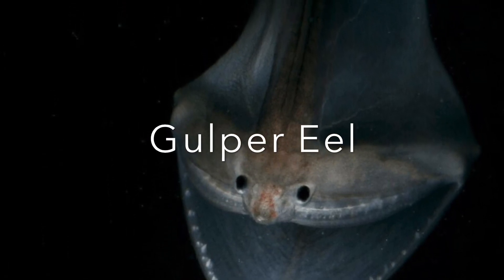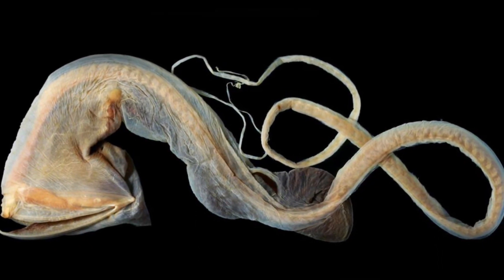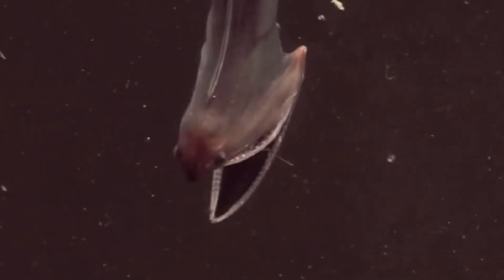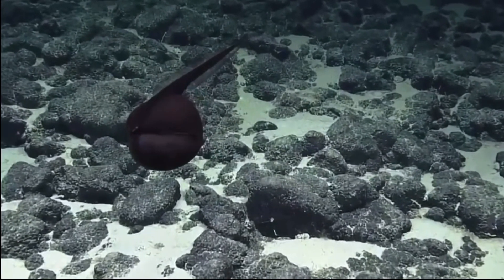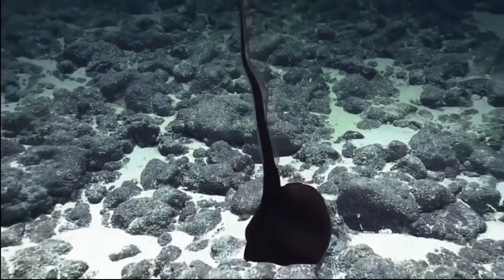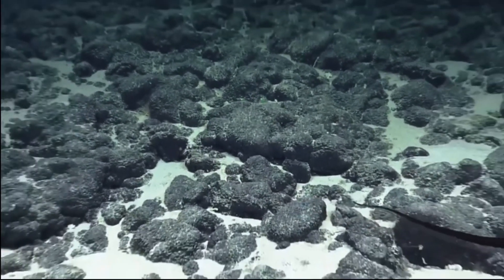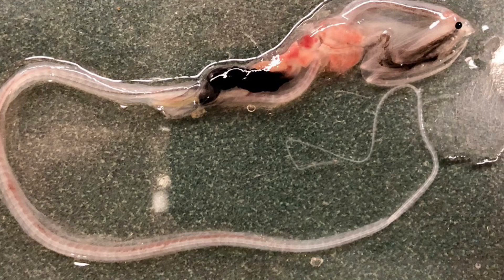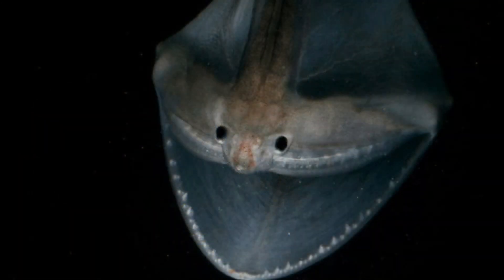GULPER EEL FACTS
The gulper eel is one of the ocean’s mysteries and definitely a very alien creature. This organism is very unique and I hope you all learned something new by watching this video! Comment the most interesting thing you learned:)